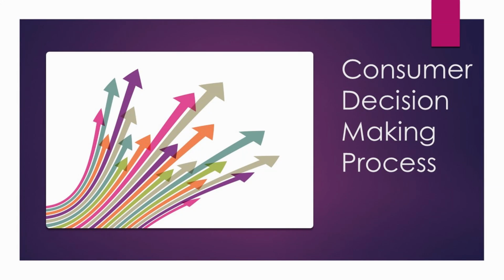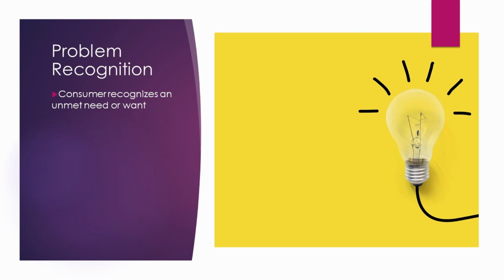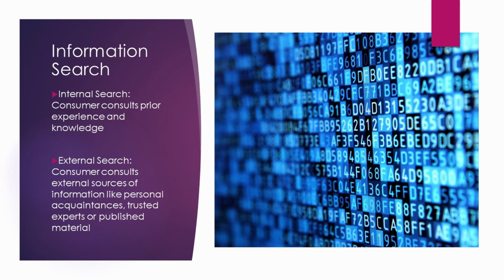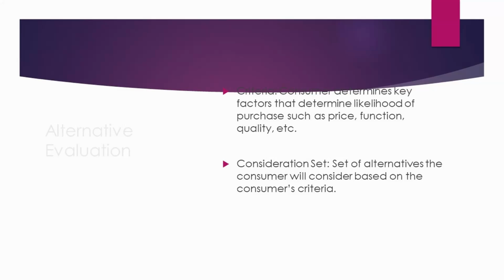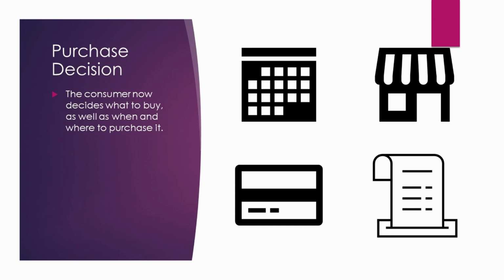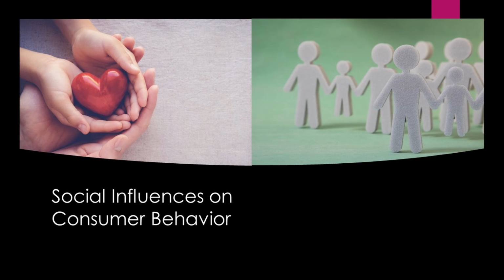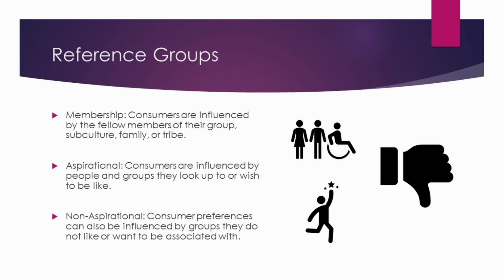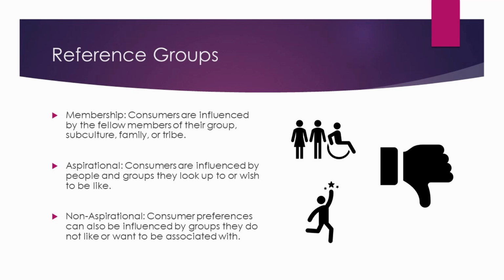Consumer Behavior & Marketing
By Marcus King.

The first subject I will discuss in this video is the consumer decision making process.

The process consists of 5 steps: Problem Recognition, Information Search, Alternative Evaluation, purchase decision, and post-purchase behavior.

In the problem recognition phase, the consumer recognizes an unmet need or desire.

In the information search stage, the consumer conducts both internal and external sources of knowledge pertaining to the problem at hand. Internal search consists of consulting prior experience and memory, while external search can take the form of consulting personal acquaintances and trusted experts.

In the alternative evaluation phase, the consumer determines key criteria that determine likelihood of purchase such as price, function, and quality.

The Consideration Set is the Set of alternatives the consumer will consider based on the consumer’s criteria he or she values.

In the purchase decision stage of the consumer decision making process, the consumer decides which product to buy, as well as when and where to purchase it.

Finally, in the post-purchase behavior stage, the consumer evaluates their purchase and determines their level of satisfaction with the experience.

The next topic of this video will be the types of influence groups that impact the decision making process for the consumer. The groups consist of: reference groups, opinion leaders, family, and subculture.

Reference groups are groups the consumer compares him/her self to either positively or negatively. The three categories are: Membership, aspirational, and non-aspirational. Membership groups are groups of individuals to whom the consumer shares key aspects of their identity. Examples are family and subculture. Aspirational are groups of individuals who the consumer aspires to be like. These can take the form of influencers, celebrities, or people the consumer respects. Non-aspirational groups are individuals the consumer does not wish to emulate or be associated with.

Opinion leaders are individuals who exercise greater reach and credibility than most people. Celebrities and experts exert disproportionate influence over consumer behavior due to their greater reach and/or credibility or respect.

Family is also a powerful influencer on consumer behavior. Consumers often inherit habits and preferences from family and are more likely to trust and value the opinions of loved ones.

The final influence group is subculture. subculture plays a major role in predicting how consumers will behave. Different subcultures express different buying habits and preferences. For example, African American consumers value acknowledgment as consumers, while Asian Americans value family roles, and Hispanic Americans often gravitate to Spanish language media. African Americans, Asian Americans, and Hispanic Americans are three of the largest subcultures in the United States.
The final topic I will discuss in this video is consumer involvement.

consumers have different levels of involvement for different types of products. For example, a consumer will spend more time on the decision making process when buying a house then he or she would when buying groceries. The three main categories of consumer involvement are routine, limited, and extensive.

In routine purchases, the consumer is barely involved, and may only consider one alternative, if any. In limited purchases, the consumer dedicates more time, and evaluates additional alternatives. In extensive purchases, the consumer dedicates extensive time and energy into evaluating alternatives based on multiple criteria.